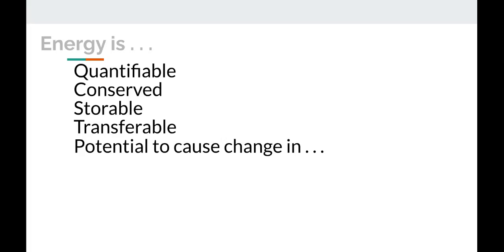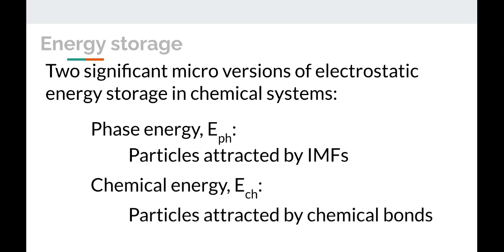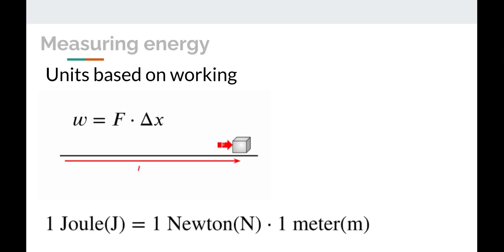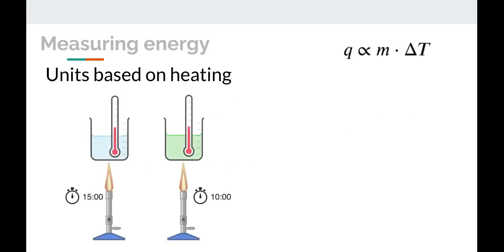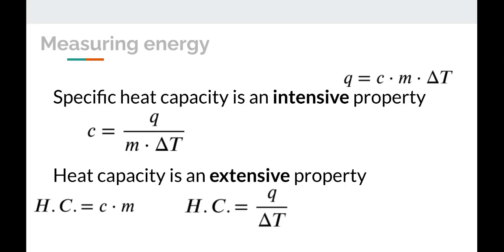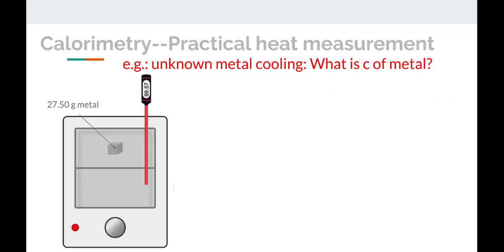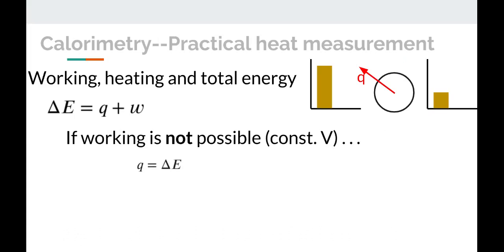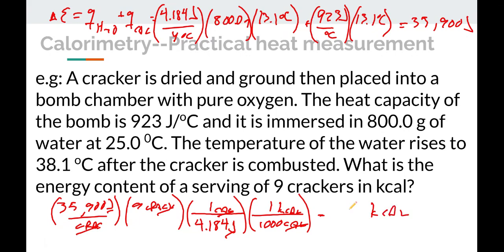Topics 6.1 and 6.3-6.4 Thermochemistry Basics and Calorimetry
For Hayward (WI) High School AP Chemistry. Topics are Thermochemistry basics, specific heat, heat capacity calorimetry